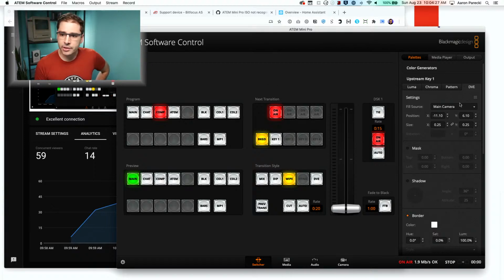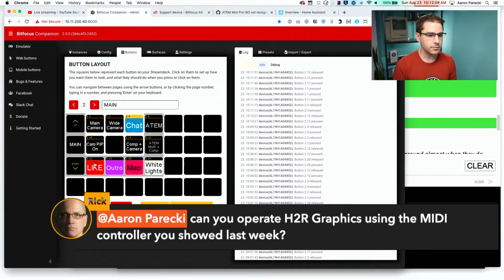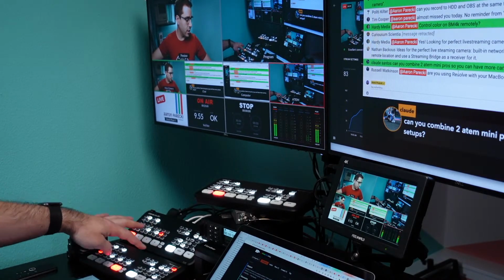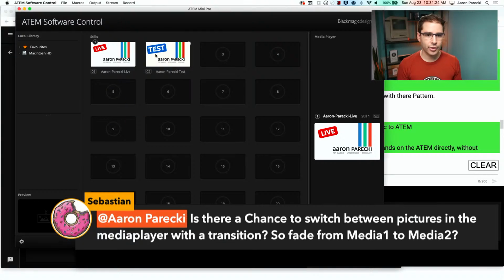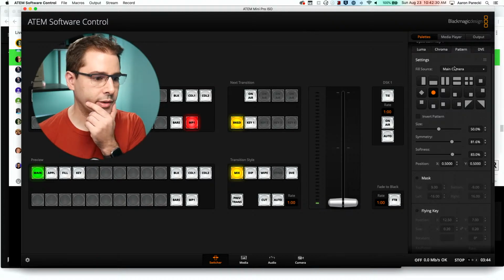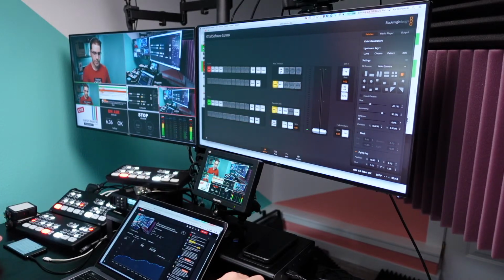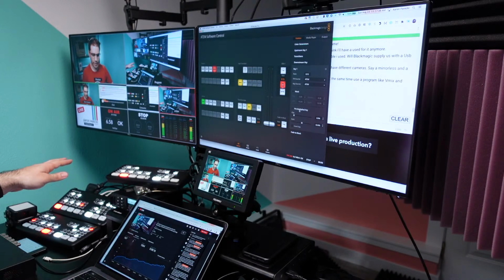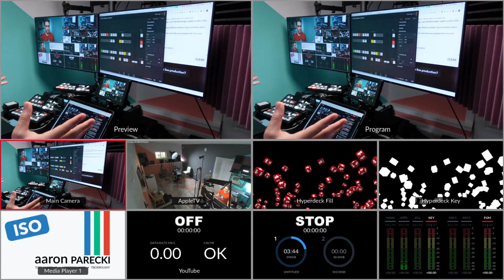LIVE Q&A! Answering Your Questions about the Blackmagic ATEM Mini PRO ISO and Streaming Bridge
Let's talk about all the new features in the ATEM Mini Pro ISO and the ATEM Streaming Bridge!

Show starts at: 1:36

Bring your questions about the ATEM Mini, Hyperdeck, related gear, livestreaming on a budget, or any other video production topics!

LINKS

ATEM Minis in stock at DVE Store!

Feelworld 7" Monitor

My main light: 1x2 LED Panel

Comica wireless lav mic

AirTurn Bluetooth Foot Switch

My favorite streaming camera

Best lens

My background light

Decimator MD-HX